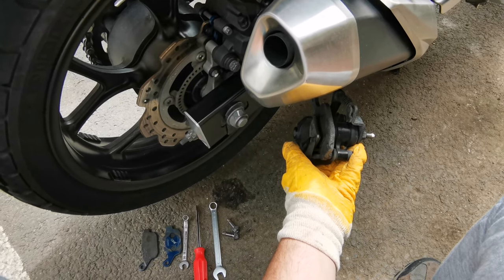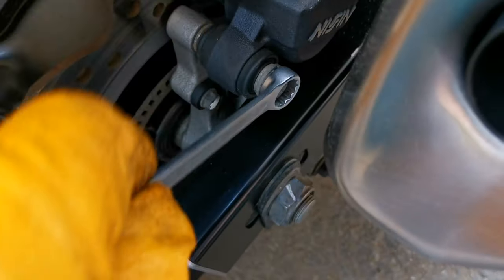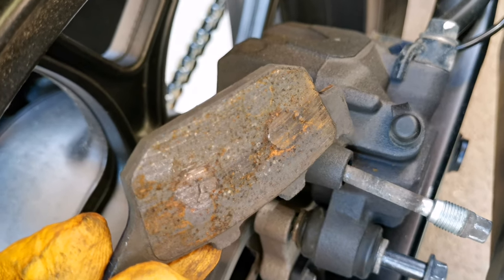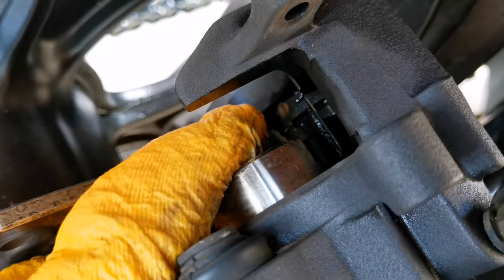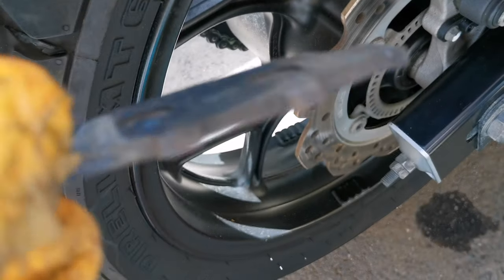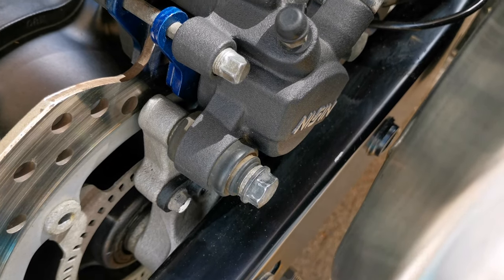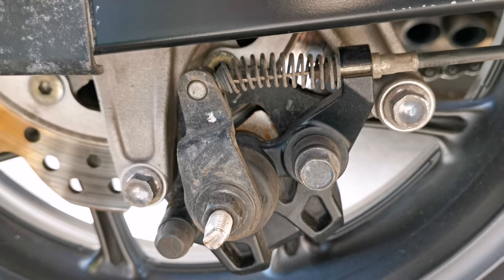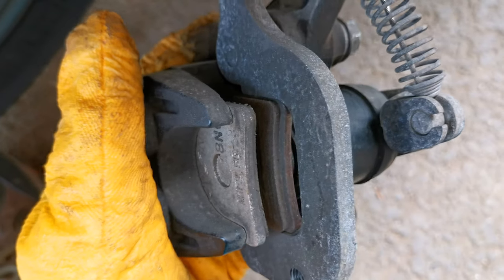Honda NC750X Rear Brake Pads Replacement / DCT Parking Brake Pads Replacement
✅After this video you will know how to do the following:
- change the rear brake pads
- change the DCT Parking Brake pads

In this video we will show you in detail all about the Honda NC750X DCT rear brakes : the Main one and the Parking brake.

Honda OEM Rear Brake Pads code:
06435-MGS-D32 PAD SET, RR., Honda
Part Number 06435-MGS-D32, 06435MGSD32

Honda Parking Brake pads
Nissin 8NC NKF2 GG

Monetizing my videos allows me to invest back into the channel with new equipment so a small gesture from you goes a huge way for me.

✅My Bikes:
Motorcycle Honda NC750X DCT 2019
Moped Piaggio Ciao Mix 1988
MTB IDEAL BIKE VSR PRO 2010

Do you want to have a partnership? Maybe.